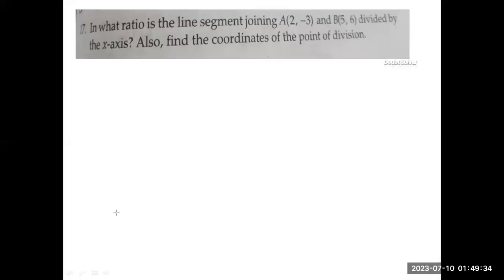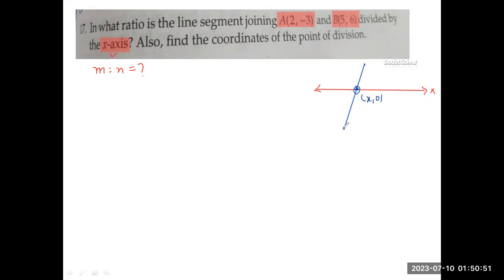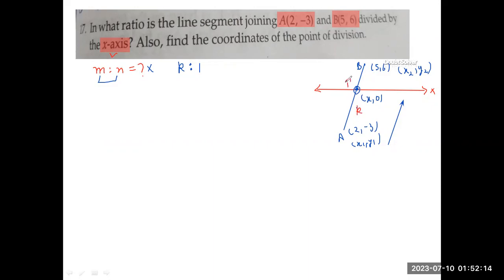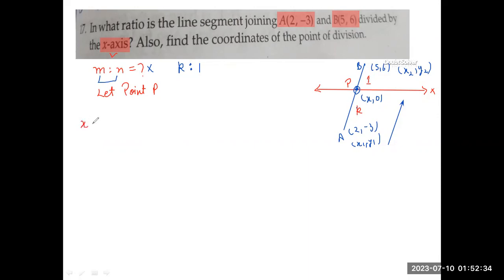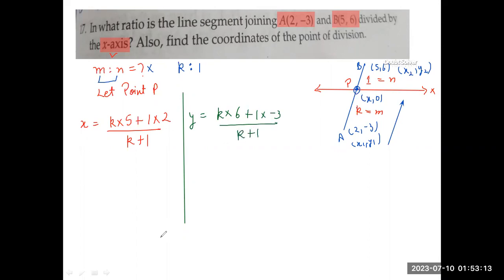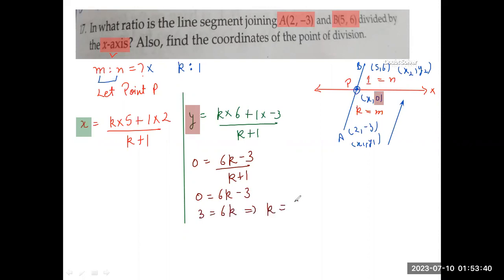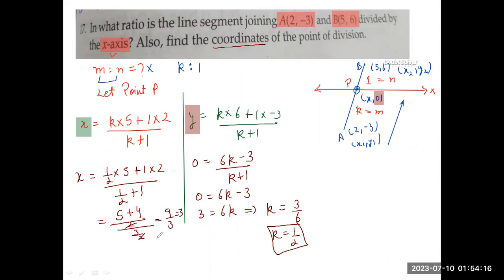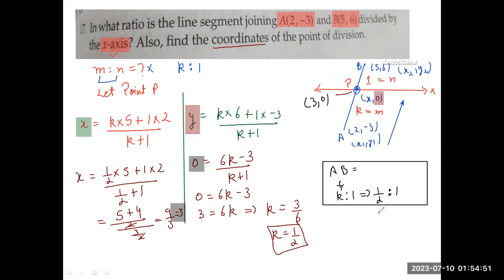RS 6BQUES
coordinate geomatry solution of rs agarwal class 10th question 17 of 6th B